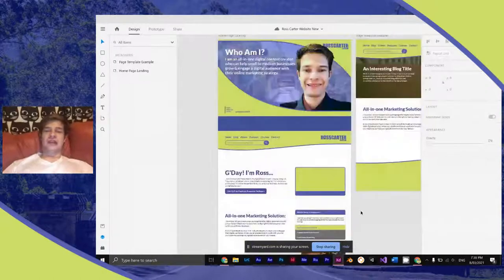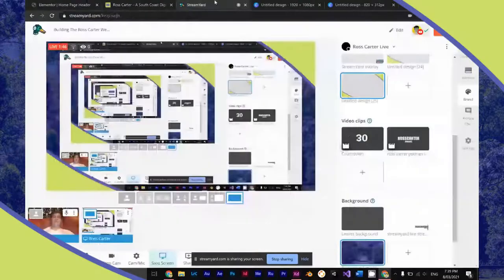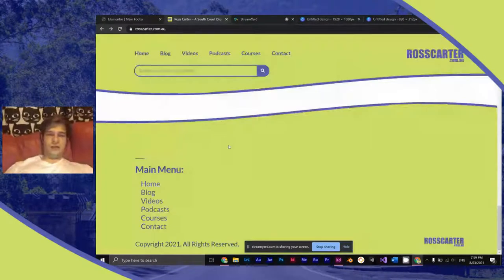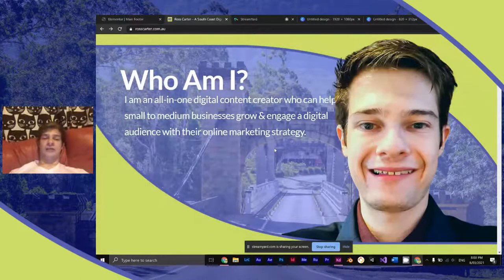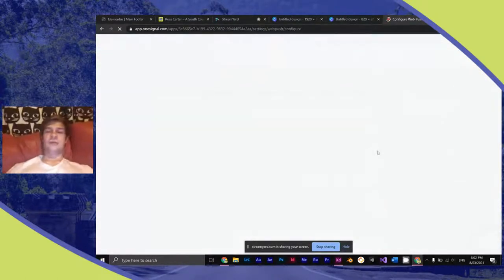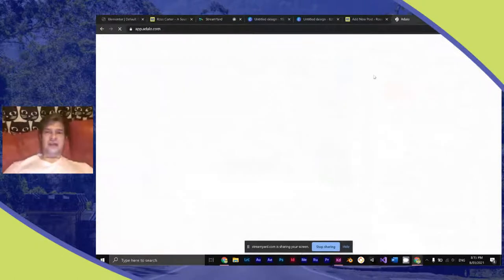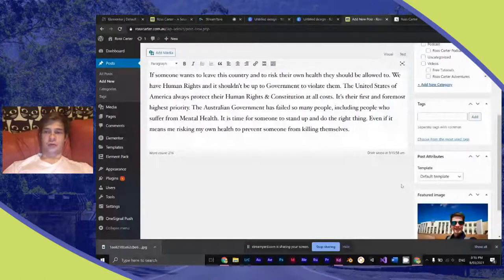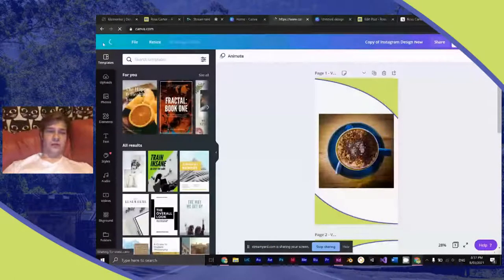Building The Ross Carter Website (Chapter 1)